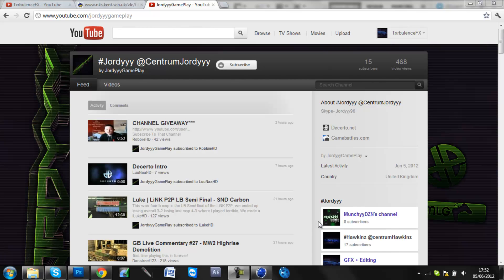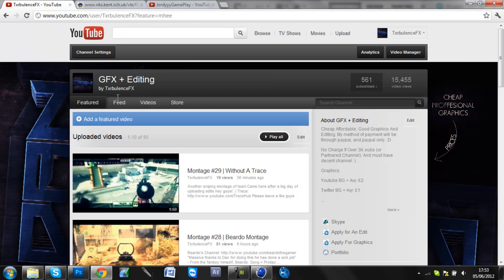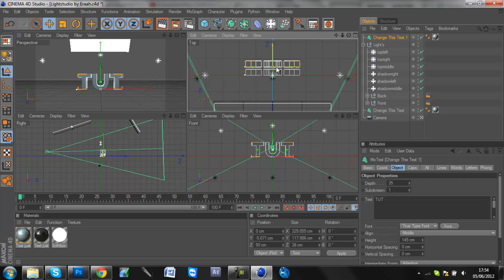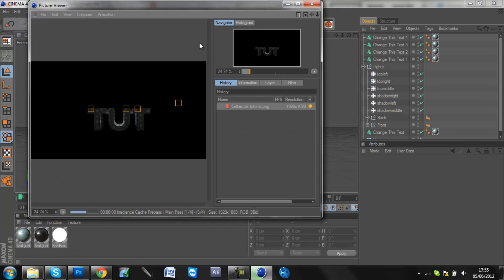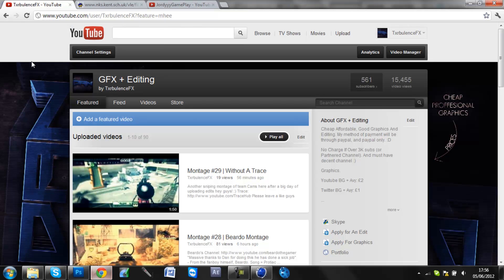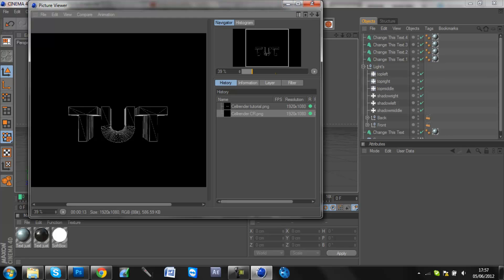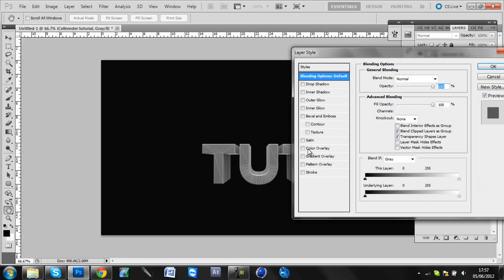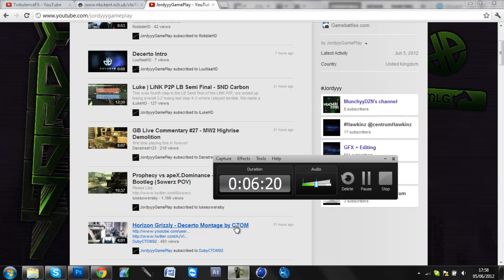CustomCre8ions | Tutorial #1 - Cell Rendering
Wassup Guys!

Dan here with our first tutorial video, showing you how to get perfect blocks and cell renders on cinema4d text.

-Dan :)